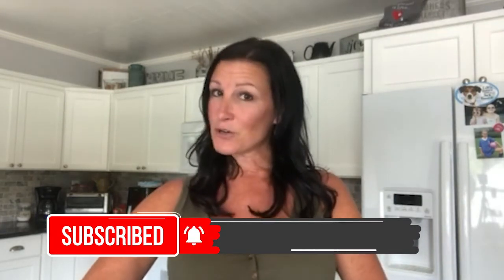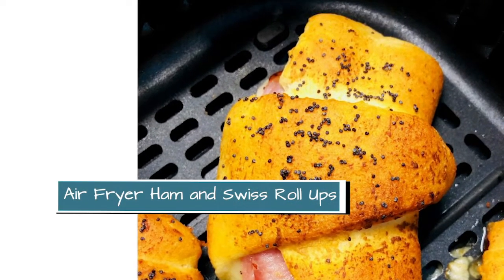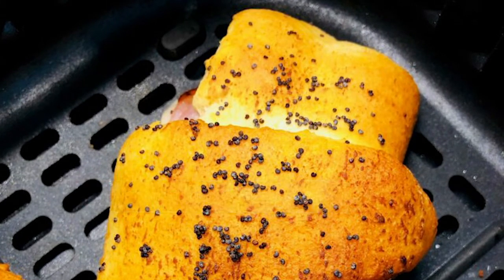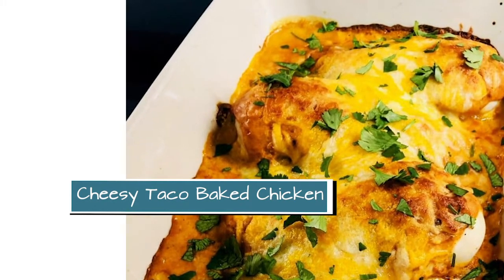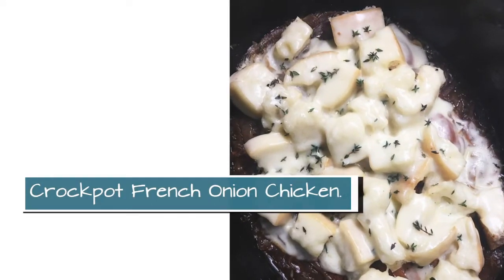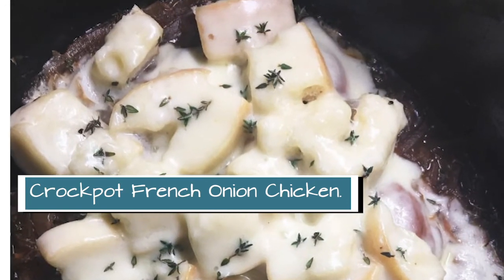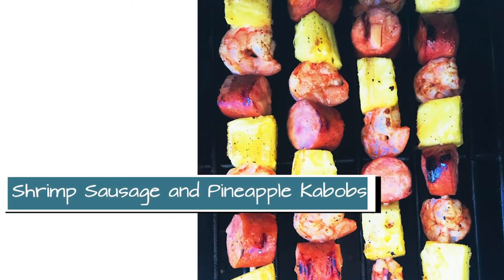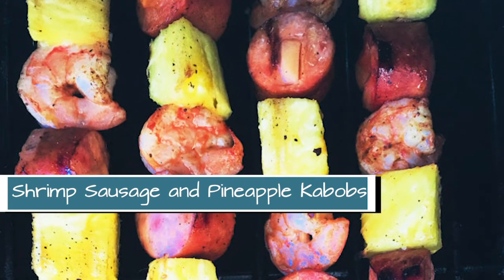Cheri from CooksWellWithOthers.com shares her meal plan for 8-30-20.